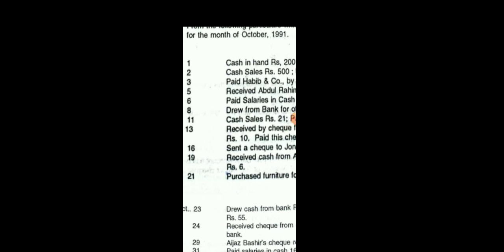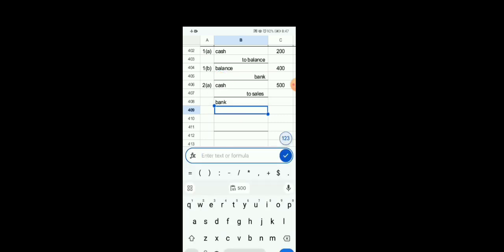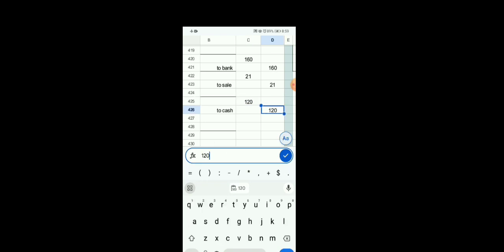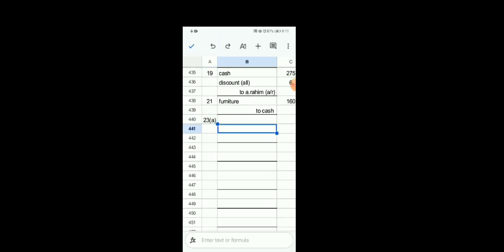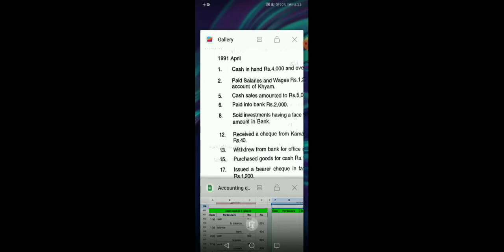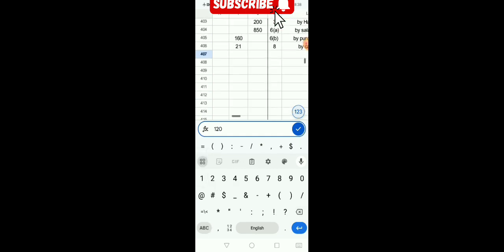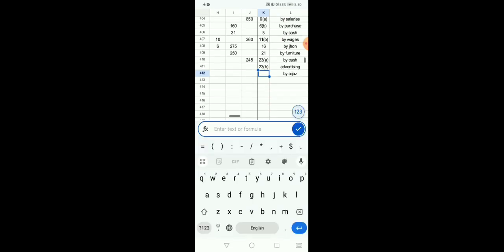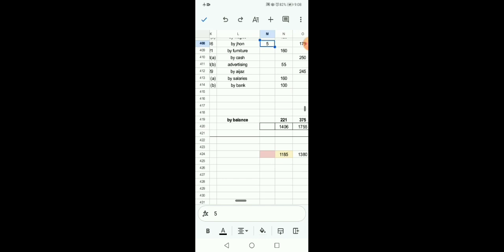Q.6(ghani) CASH BOOK